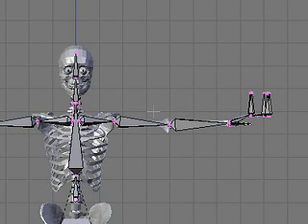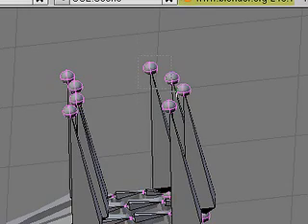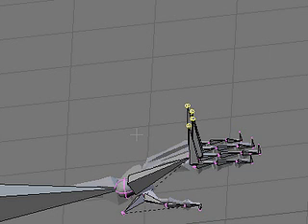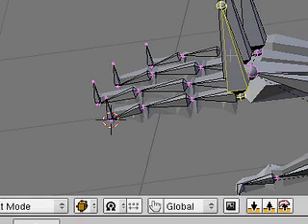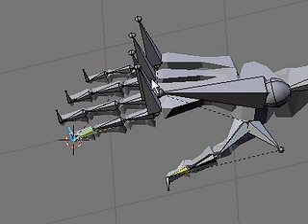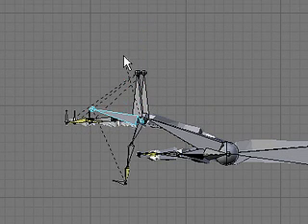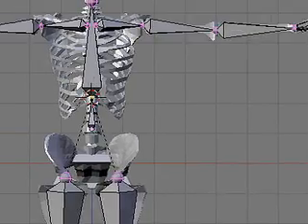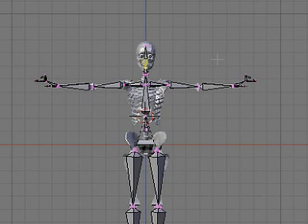makehuman / blender rigging tutorial 5